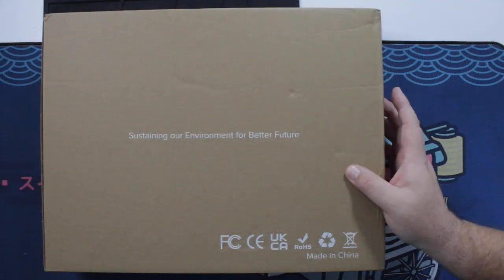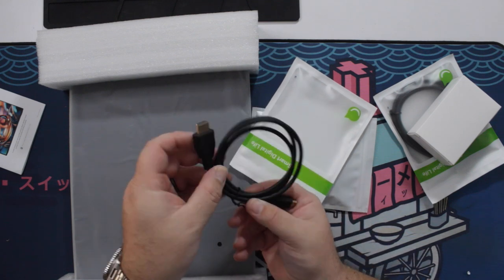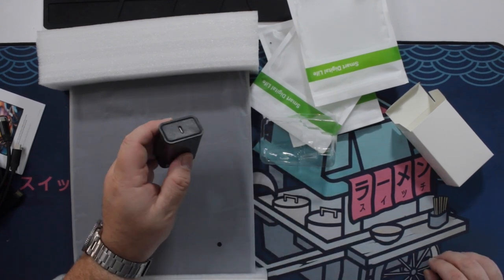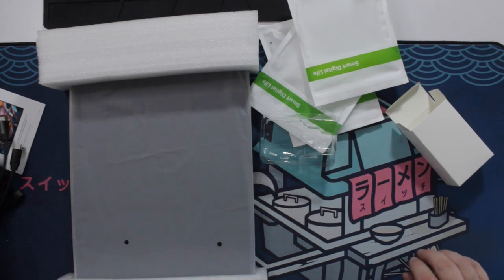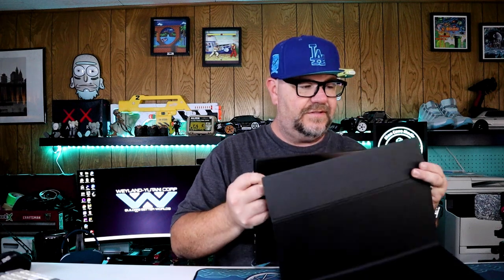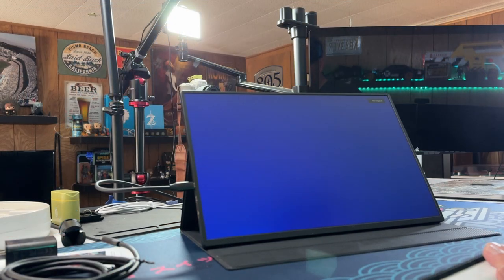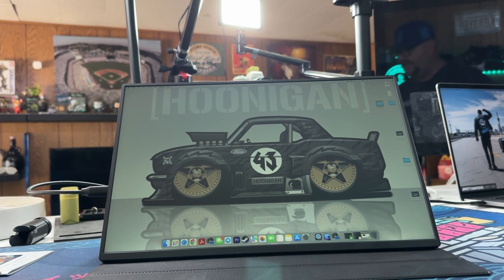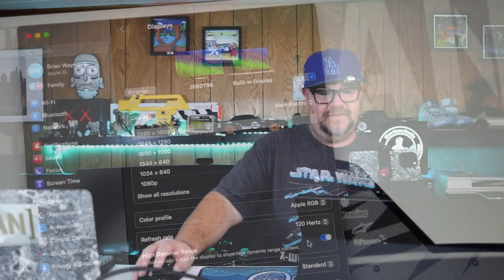UPERFECT 16" 2K 120Hz Portable Gaming Monitor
Recently I picked up a portable monitor from Amazon to use when I travel. I picked the UPERFECT 16" 2K  gaming monitor with a 120Hz refresh rate. How good is it? Let's check it out!

00:00 Introduction
00:39 Unboxing
05:01 Product info
06:17 Testing with MacBook Pro
08:20 Testing with Nintendo Switch
12:22 Testing with SteamDeck
14:06 Specs, pricing, and more product info
16:33 Testing with SteamDeck OLED
20:24 Final. thoughts

Equipment I use:
6 in 1 equipment mount